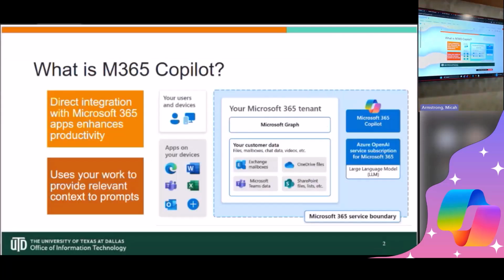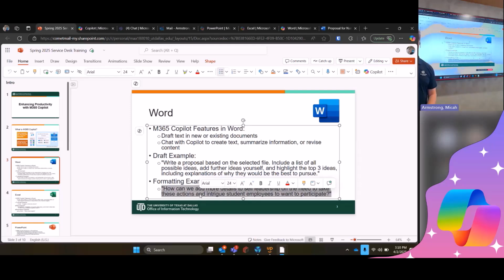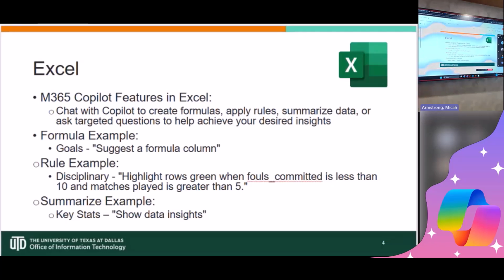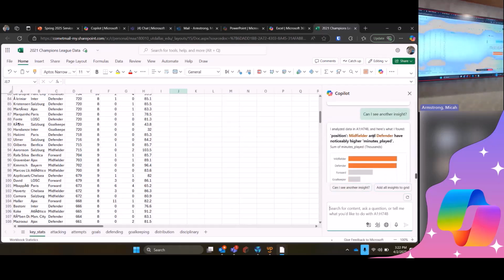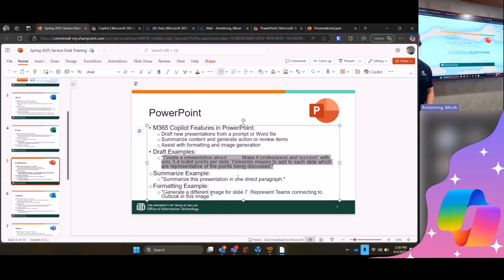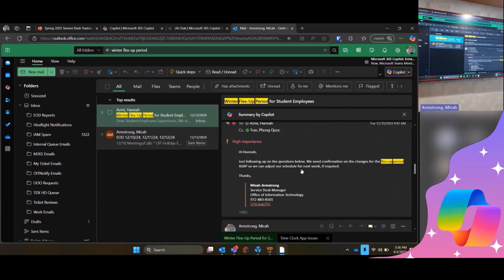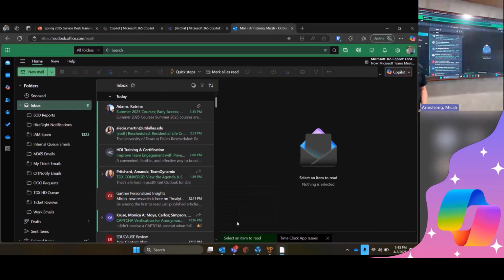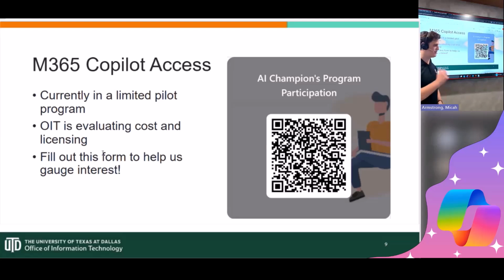Microsoft 365 Copilot: Enhancing Productivity with AI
Imagine having an AI assistant that supercharges your productivity in @Microsoft365 like Word, Excel, PowerPoint, Outlook, and Teams. With Copilot, you can effortlessly create documents, generate formulas, design stunning presentations, and summarize emails—all within the apps you already know and love.

But that's not all! Copilot uses @Microsoft Graph to provide personalized assistance tailored to your work emails, chats, and documents, ensuring you only see data you have permission to access. Plus, it offers real-time, AI-generated suggestions to help you complete tasks efficiently and collaborate seamlessly in Microsoft Teams.

Ready to boost your productivity and transform your workflow?

🕰️ Timestamps
00:00 Intro
02:46 What is M365 Copilot?
04:46 M365 Copilot and Word
15:55 M365 Copilot and Excel
23:56 M365 Copilot and PowerPoint
33:14 M365 Copilot and Outlook
43:58 M365 Copilot and Teams
47:37 M365 Copilot and Additional Tools
48:37 M365 Copilot Access and Feedback